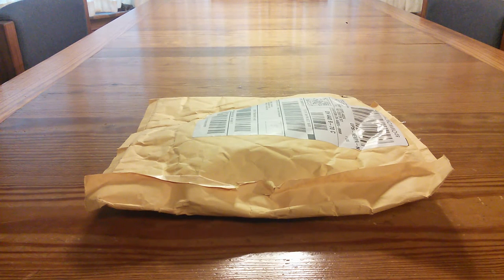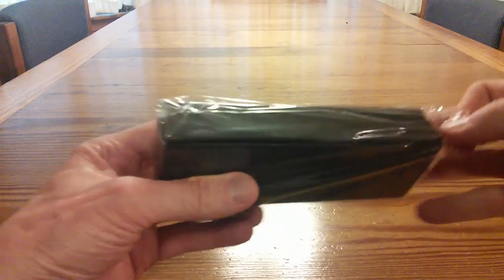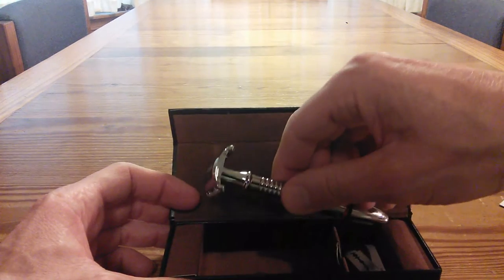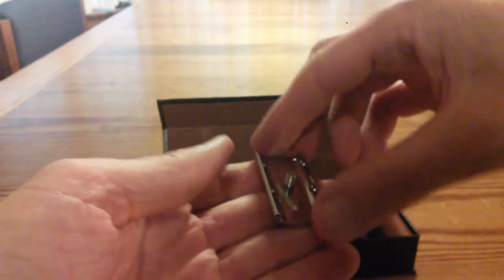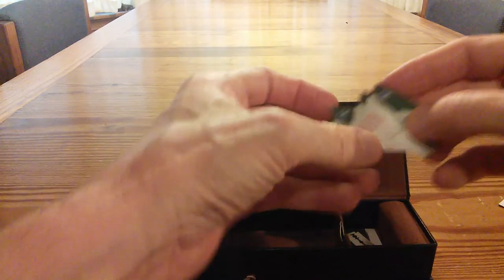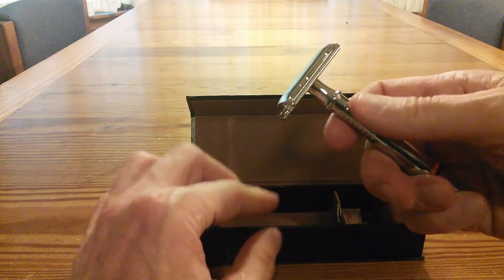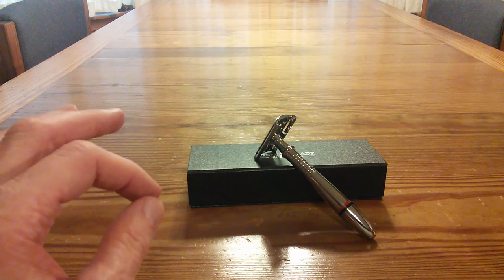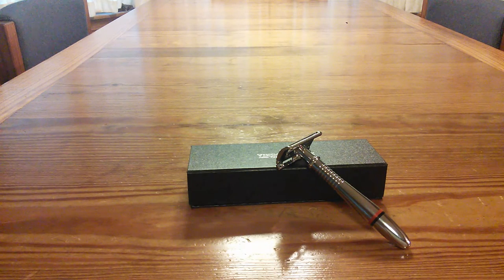Vikings Blade The Godfather- First Look!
Here's my unboxing and first look at the BRAND NEW (and just released, new on the market ) THE GODFATHER razor from the folks at Vikings blade.

It's a sleek three-piece razor with an absolutely gorgeous handle and precise razor head.  This razor promises to be something really special. A wonderful presentation when initially opened, it looks to exceed all expectations for shaving closeness and comfort.   I was given this razor for free in exchange for an unbiased review.  Well, I'm absolutely floored at the wonderful look and feel of this razor.  Get one now because, my guess is, they are going to sell fast!